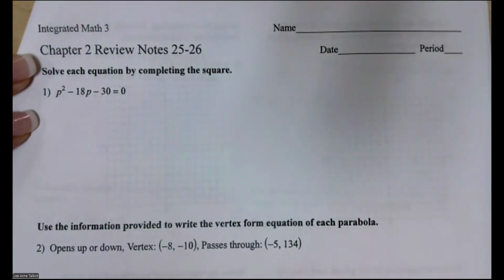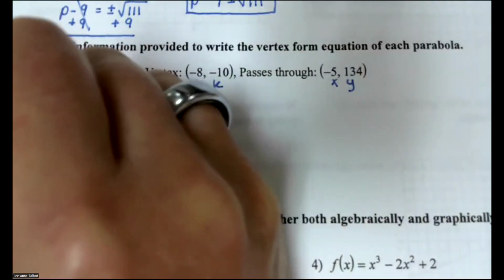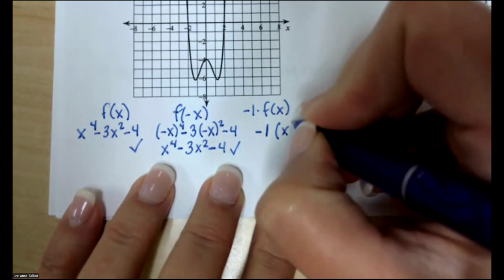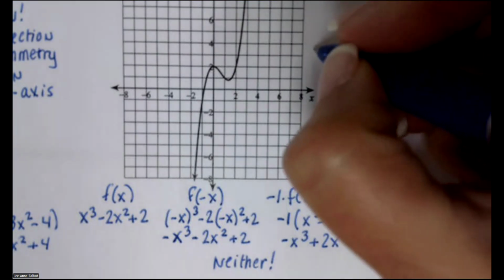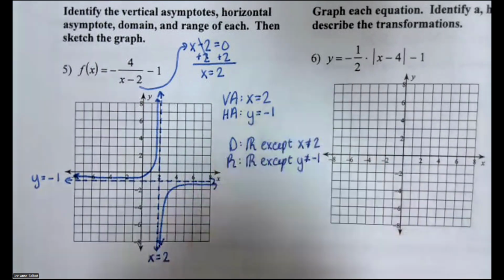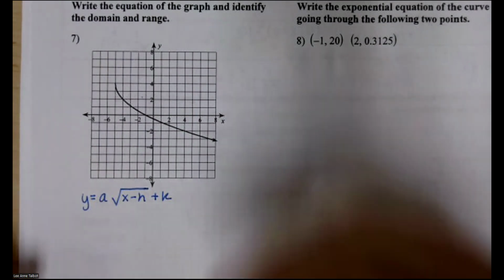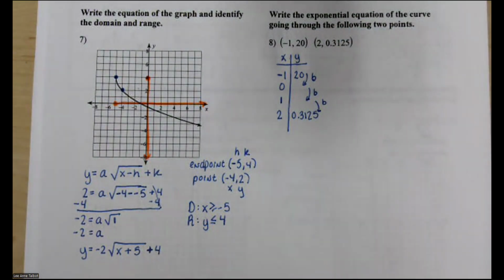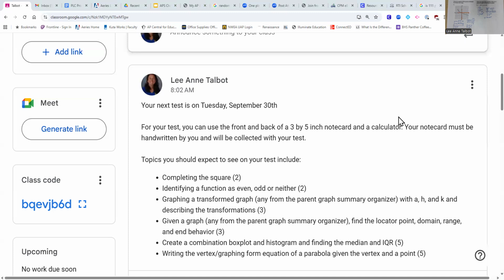9/23 - Integrated Math 3 - Chapter 2 Review Notes